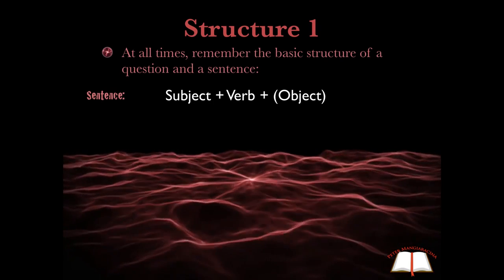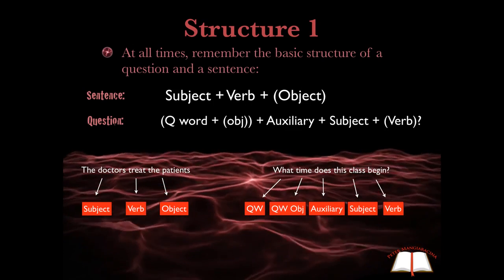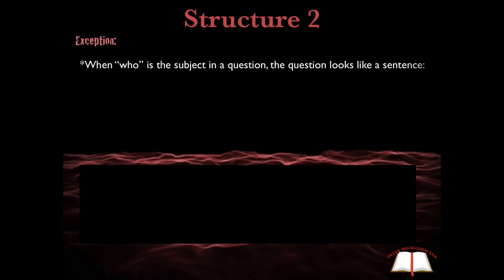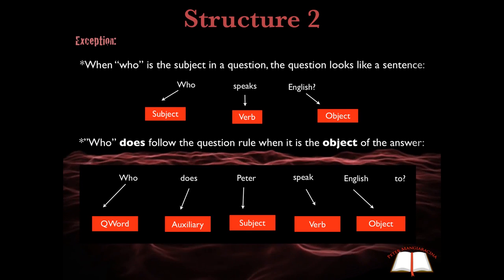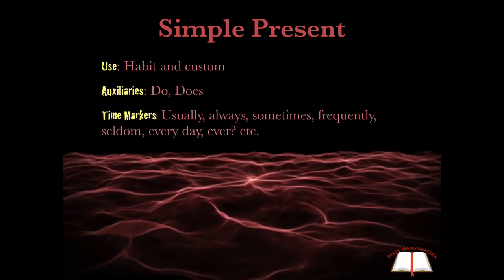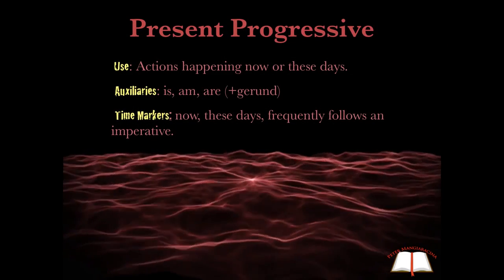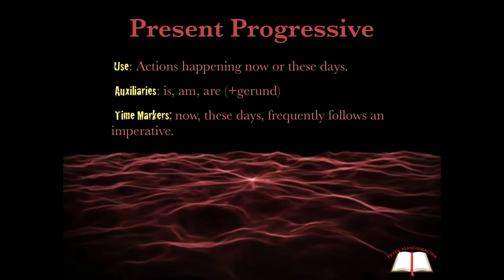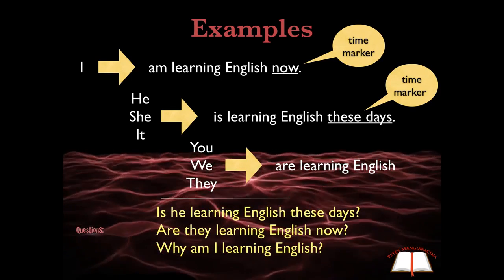Tenses Part 1 The Present and Present Progressive